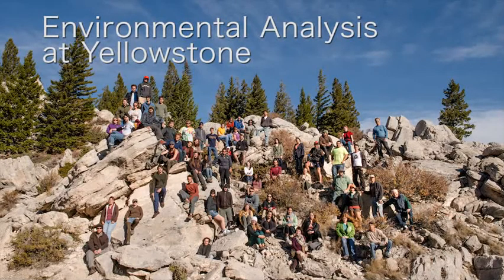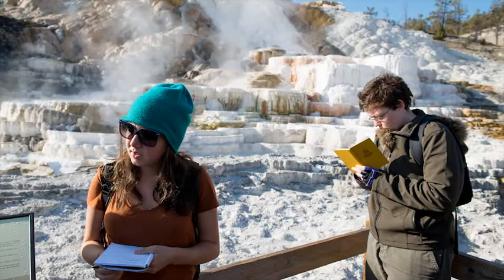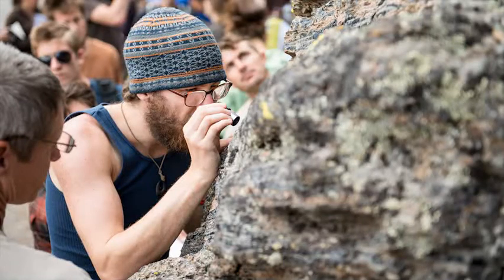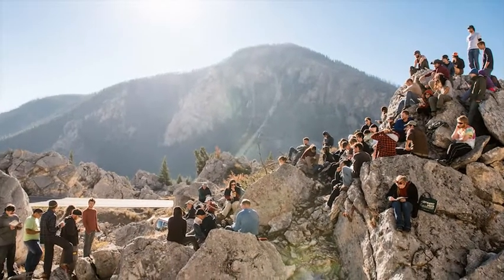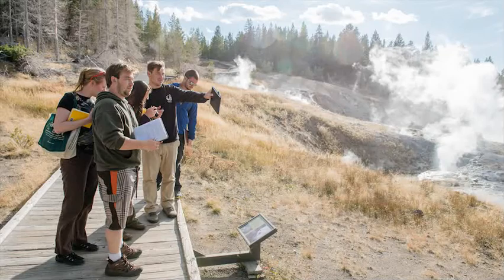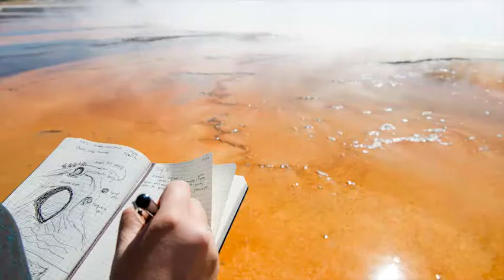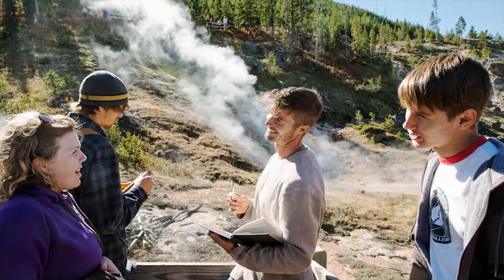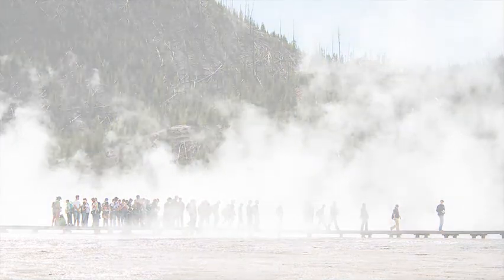Your Classroom: Yellowstone National Park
Faculty members Ken Tabbutt, Andy Brabban and Clyde Barlow take a group of students through Yellowstone National Park with the program Environmental Analysis on Fri., Sept. 30, 2012. The group was studying the unique geological and microbiotic conditions in the park